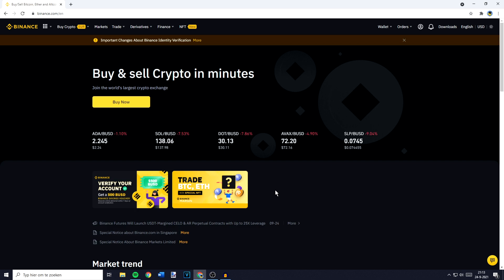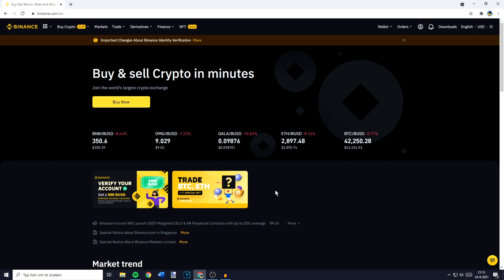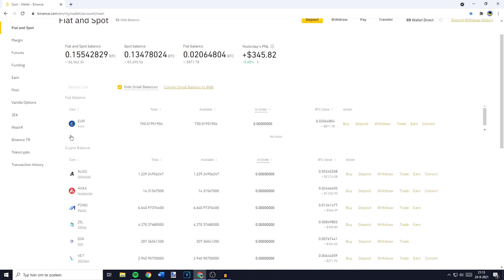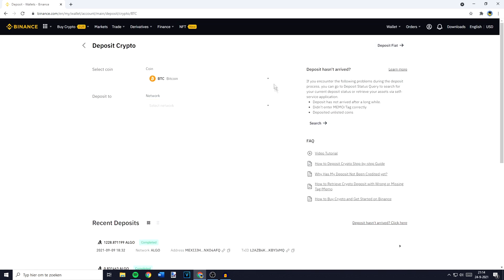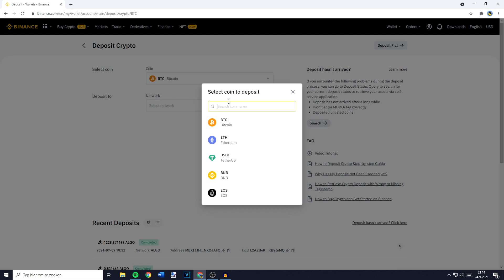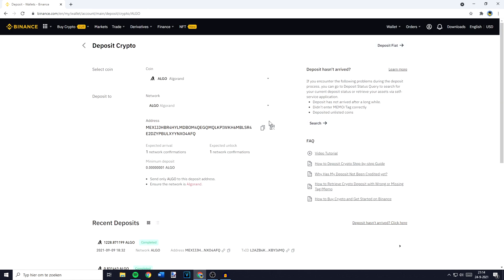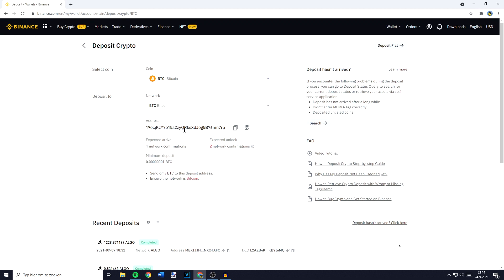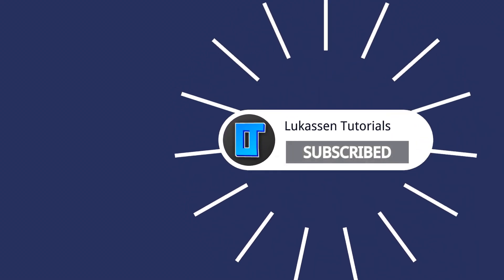How To Find Wallet Address on Binance (2021)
This tutorial is about how to find wallet address on Binance. So if you want to learn how to find your wallet address for any cryptocurrency on Binance, this video is the video you are looking for!

I hope this tutorial - in which I showed you how to find wallet address on Binance - was helpful. Alternative titles for this video could be: how to find wallet address on binance, binance wallet address, binance wallet address how to find, how to find binance wallet address, how to find binance smart chain address, how to find binance smart chain wallet address.

How To Find Wallet Address on Binance (2021) (ANY CRYPTOCURRENCY)